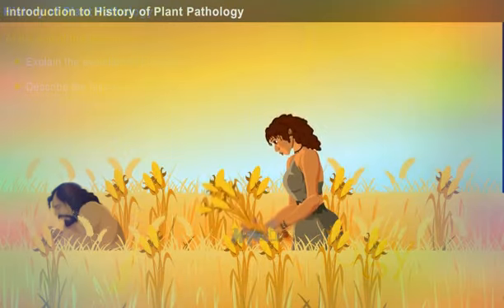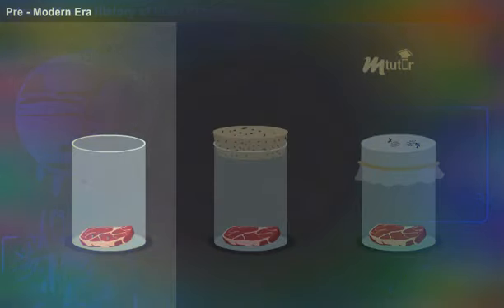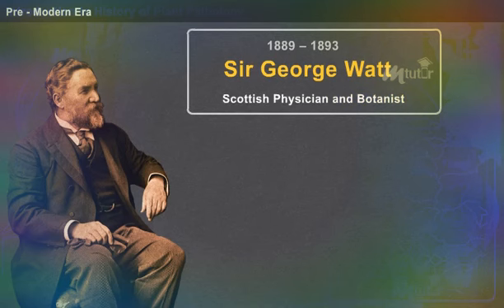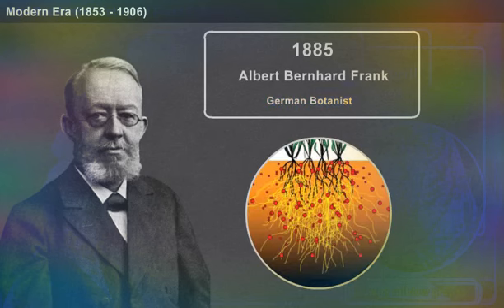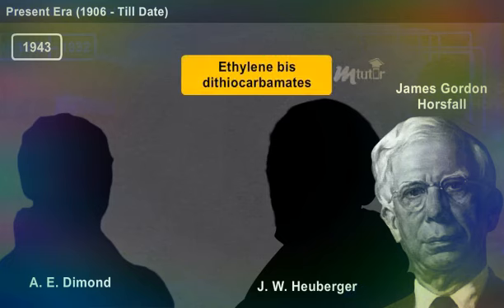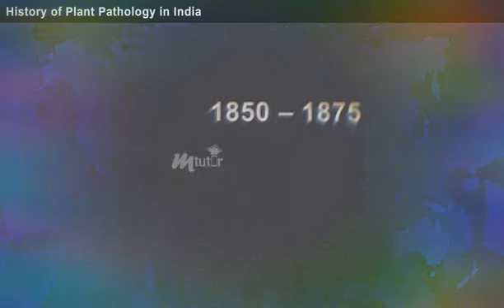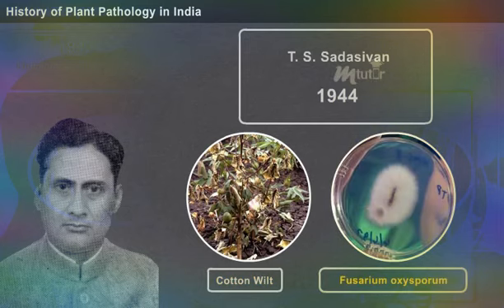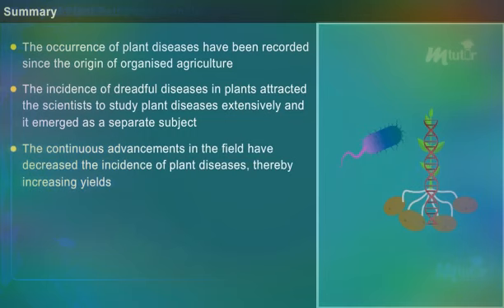History of plant pathology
Plant pathology